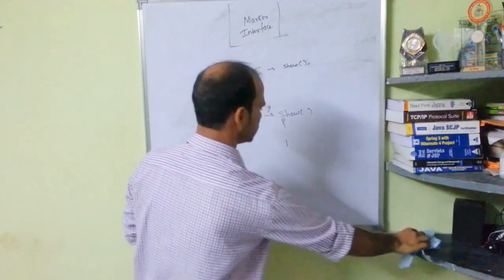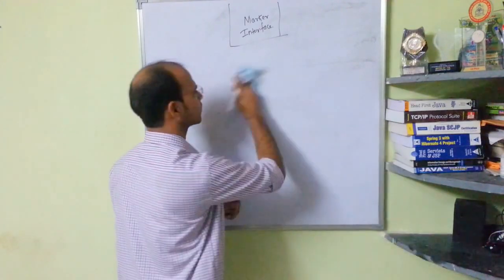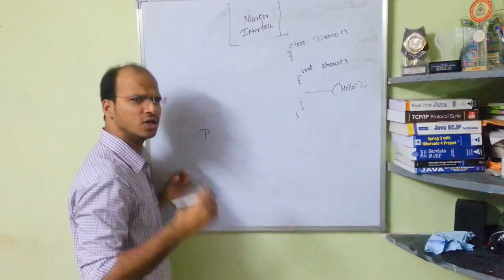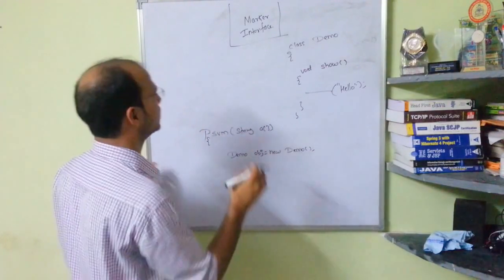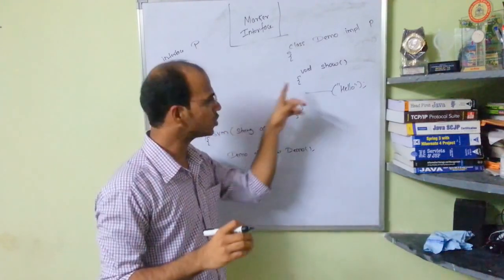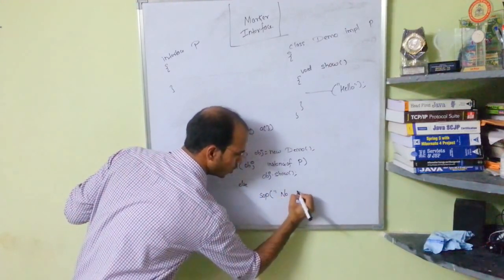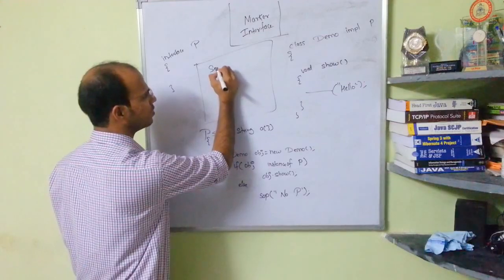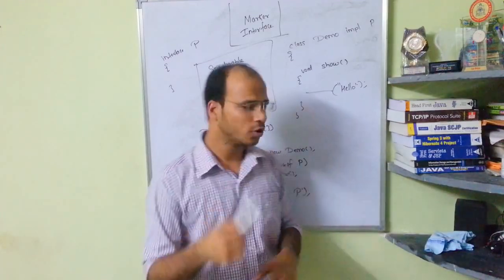8.23 Marker Interface in Java Tutorial Serialization, Remote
Marker Interface in Java
Interface without  any method declaration.
eg : Remote Interface, Serializable Interface

An interface in the Java programming language is an abstract type that is used to specify an interface (in the generic sense of the term) that classes must implement.